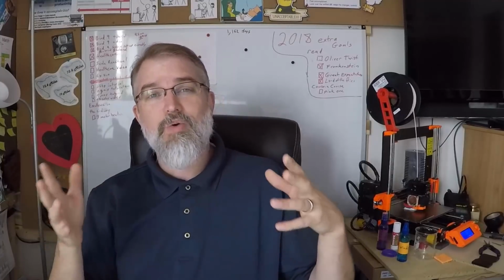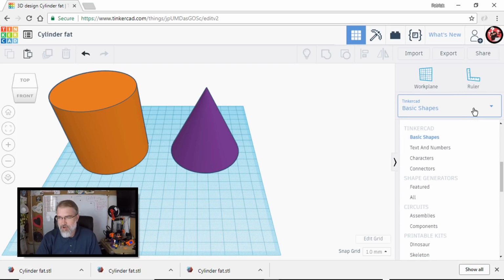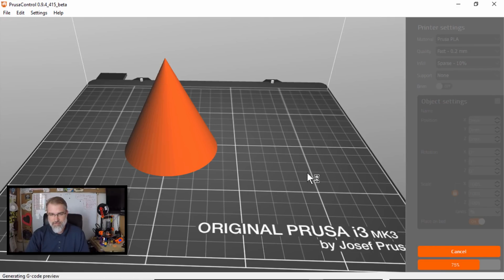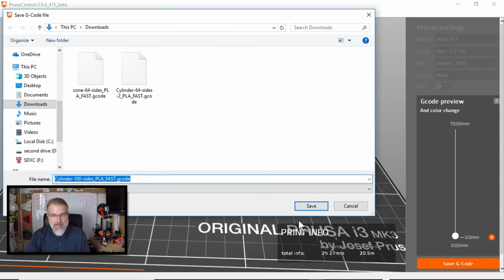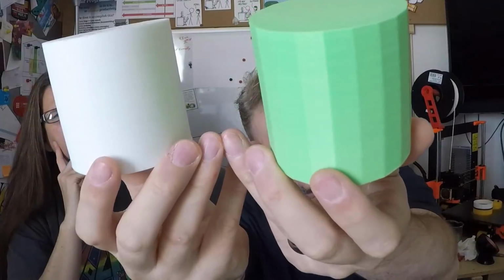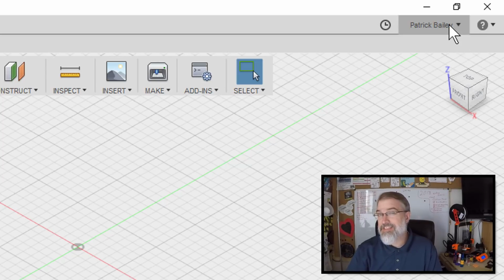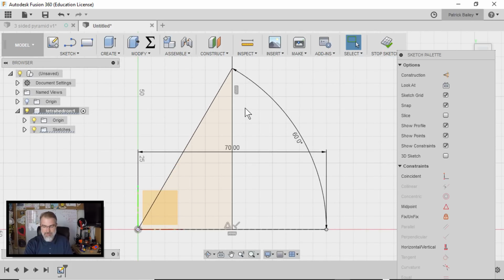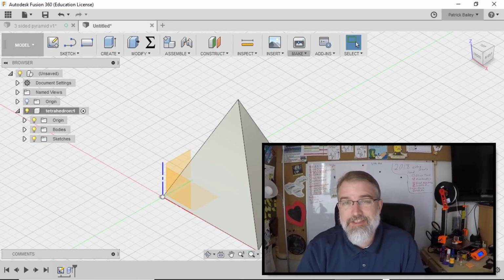Manipulative Monday: Update on Shapes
URLS